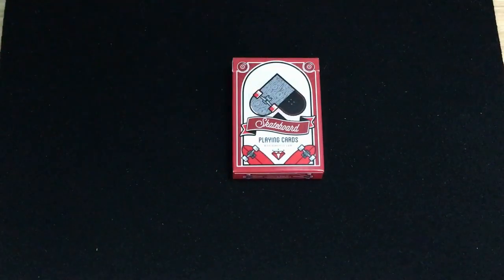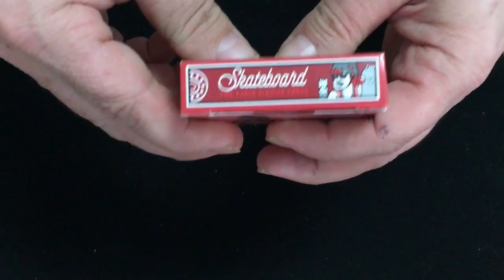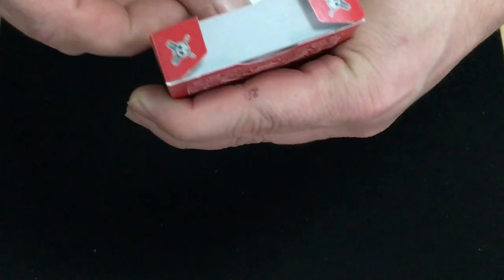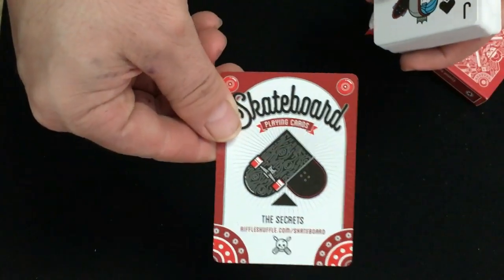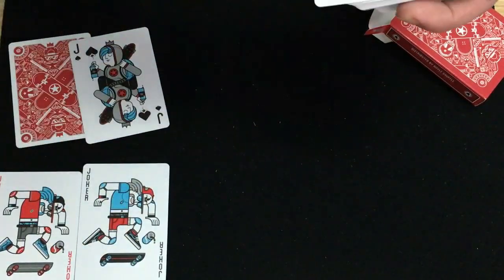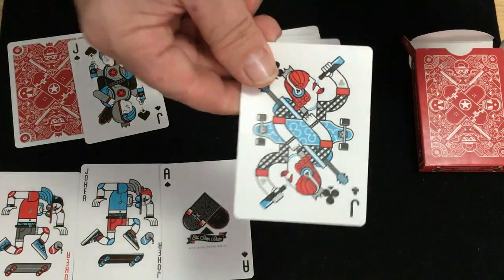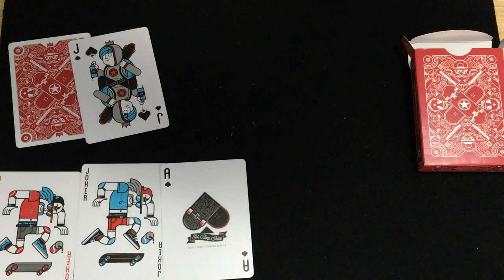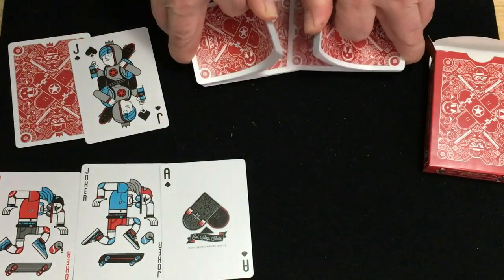Skateboard V2 Red Deck Review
just as nice as the original one.

Want to send me something? Here is my PO address:
Victor Miranda
Canada